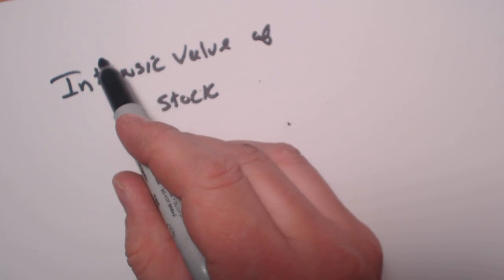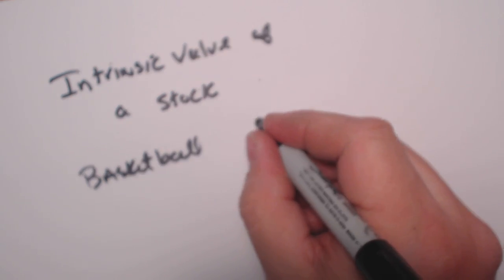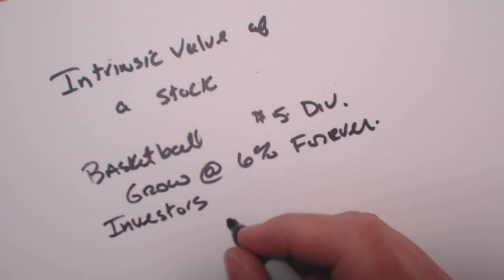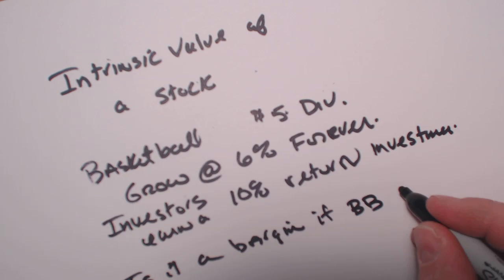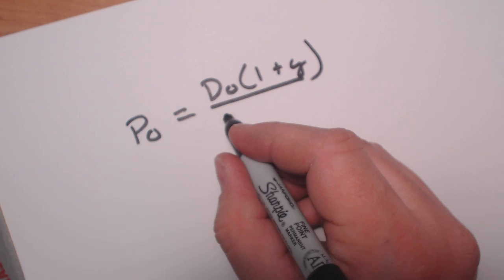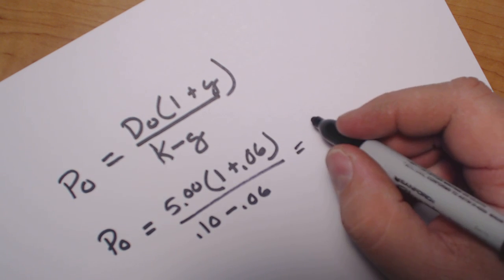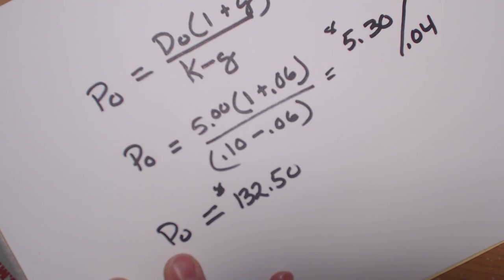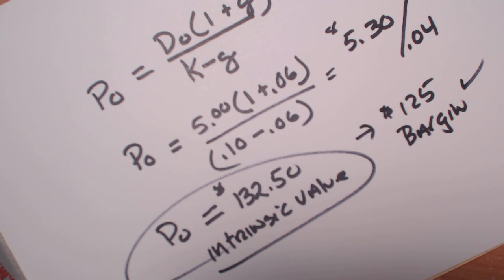Intrinsic Value of a Stock Problem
Principles of Finance Class- Intrinsic value of a stock. If you have the dividend payout, growth rate and needed return. Textbook problem